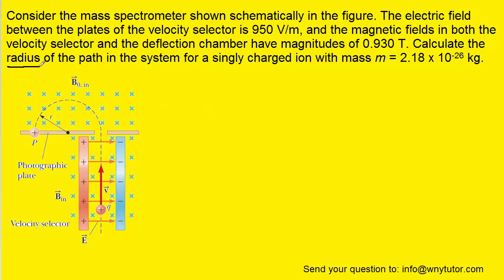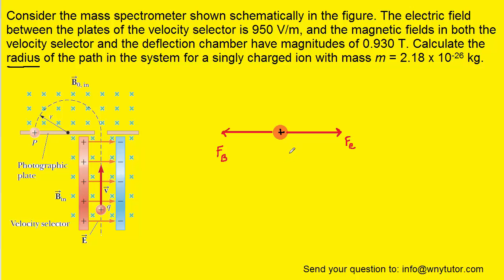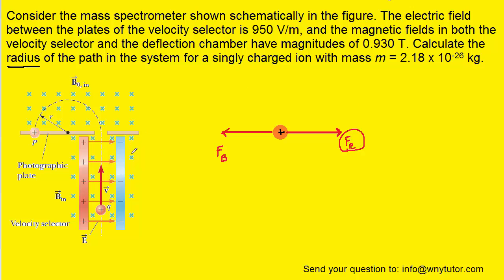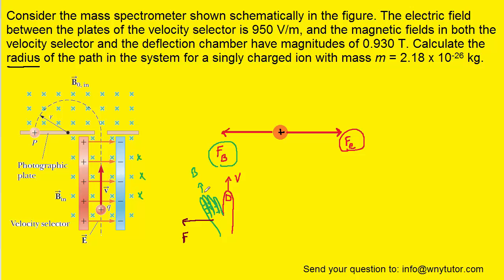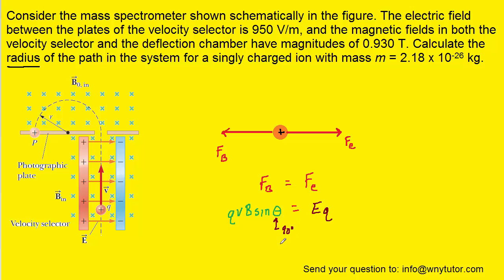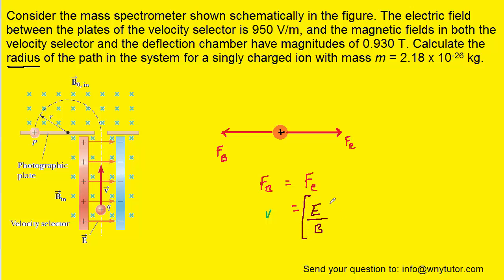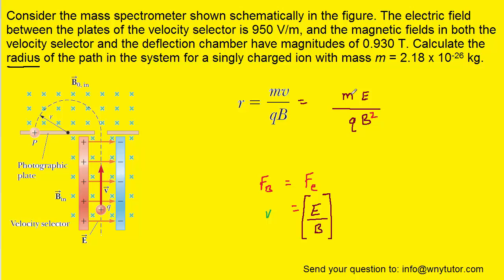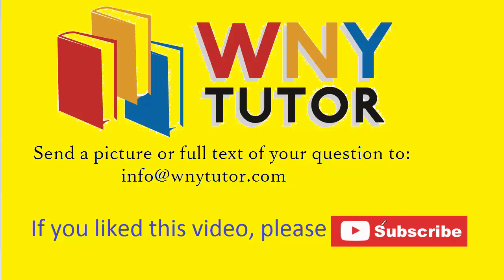Consider the mass spectrometer shown schematically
Consider the mass spectrometer shown schematically in the figure. The electric field between the plates of the velocity selector is 950 V/m, and the magnetic fields in both the velocity selector and the deflection chamber have magnitudes of 0.930 T. Calculate the radius of the path in the system for a singly charged ion with mass m = 2.18 x 10^-26 kg.